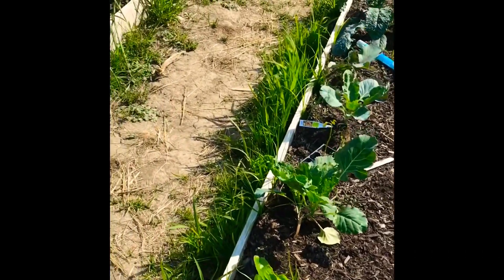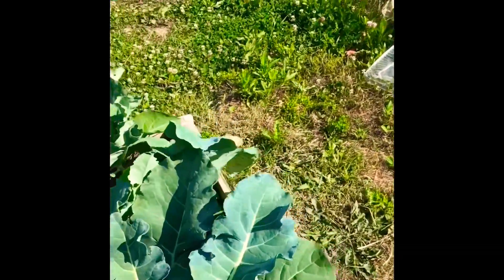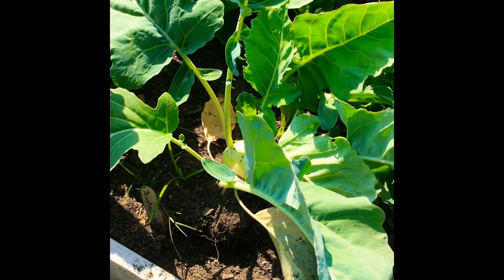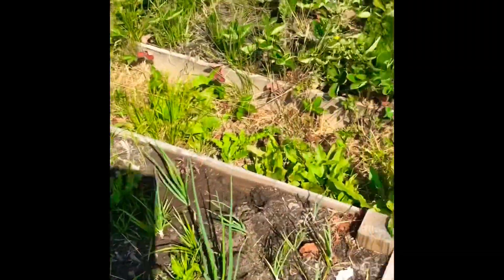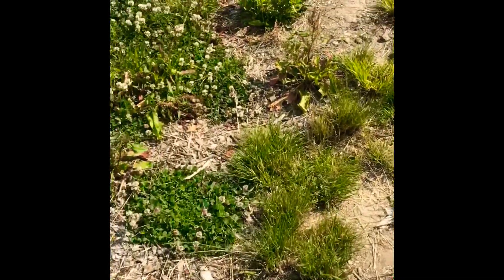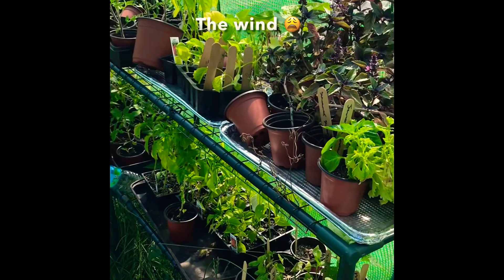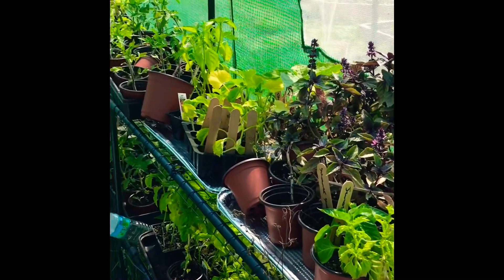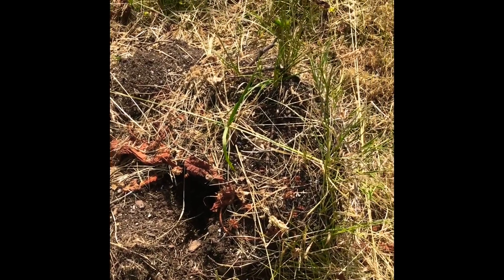Garden Mistake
I made a simple but costly mistake. Come learn from me so you do end up in my shoes.